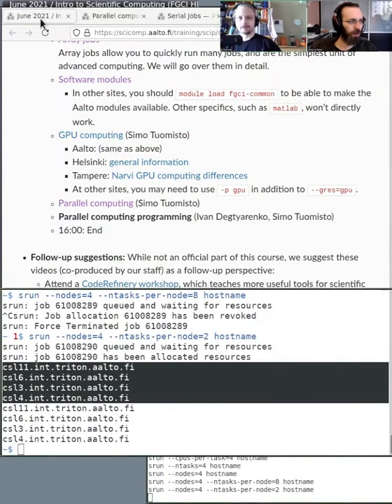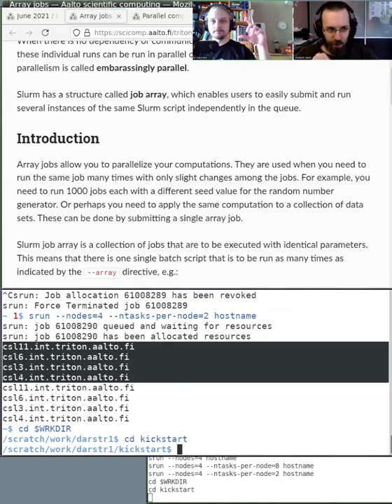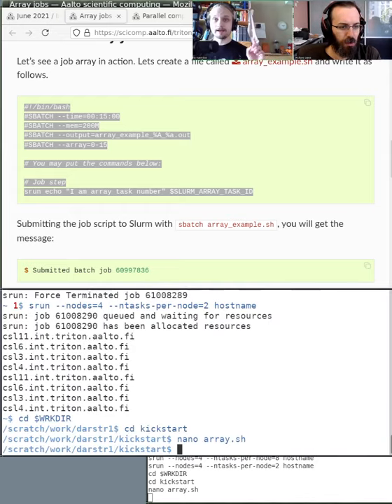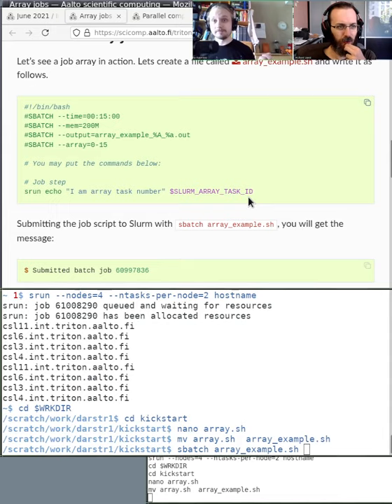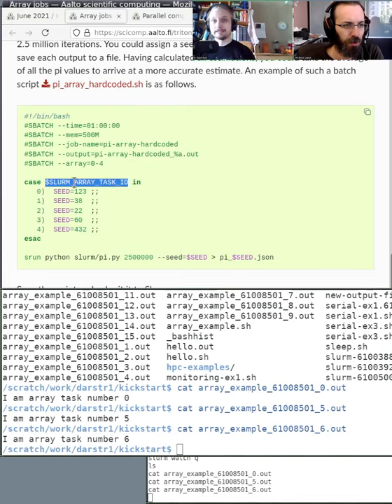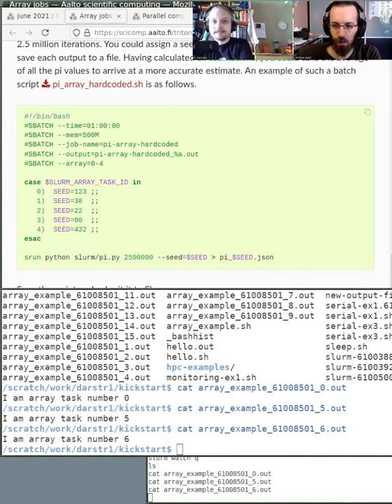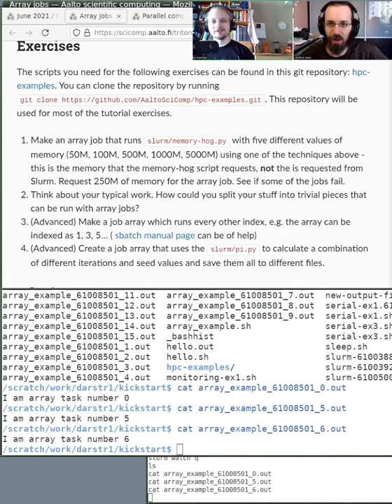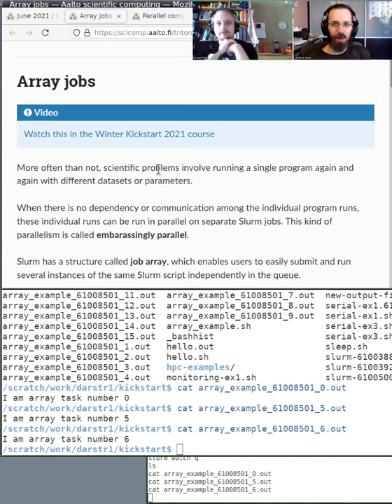Array jobs - Scientific Computing Summer Kickstart 2021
Array jobs let you efficiently run one thing many times.  They are one of the easiest and most common ways of parallelizing things - if they are "embarrassingly parallel"

01:07 Array Jobs
02:57 Demo
12:40 Discussion